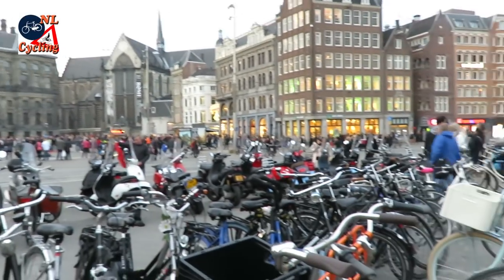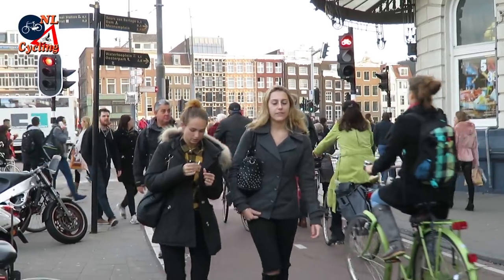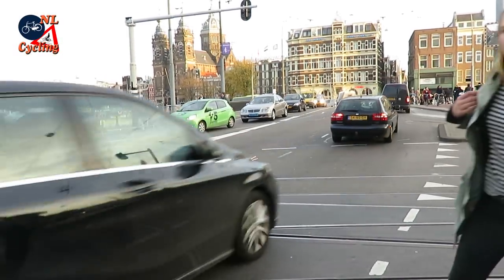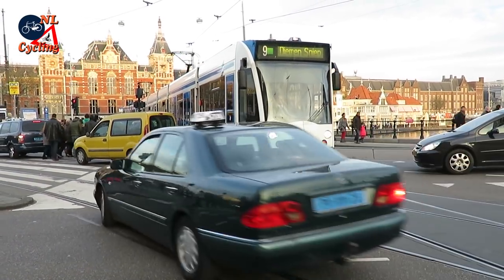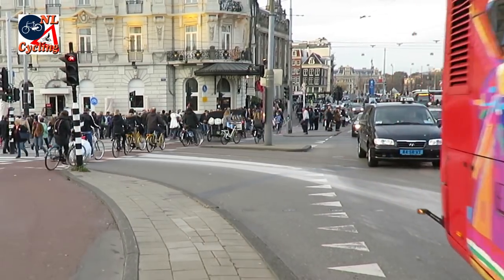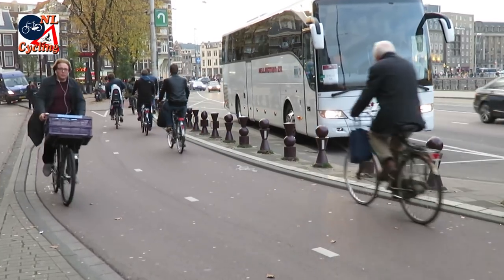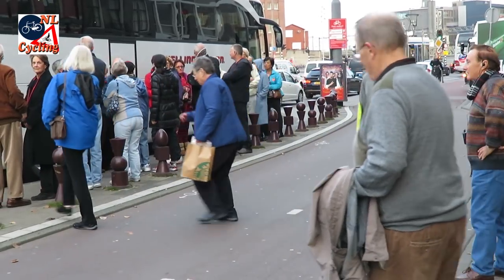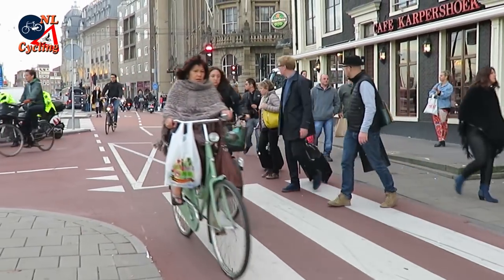Amsterdam Central Station Area [440]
People walking and cycling in the area in front of Amsterdam Central Station do not have enough space. The entire area will be modernised by removing almost all motor traffic and giving the space that becomes available to people.